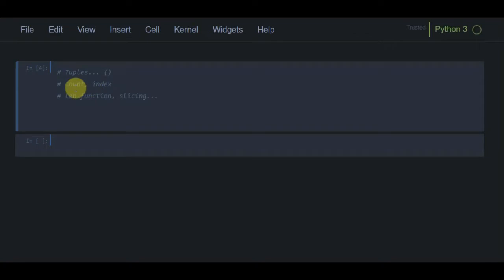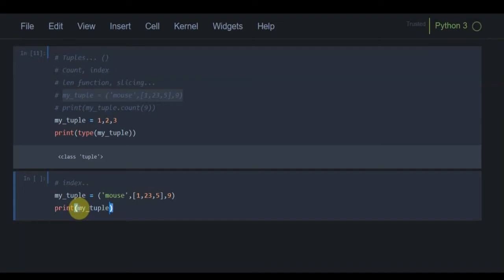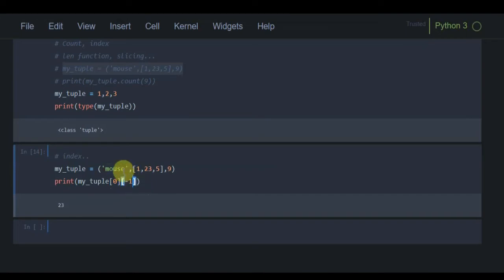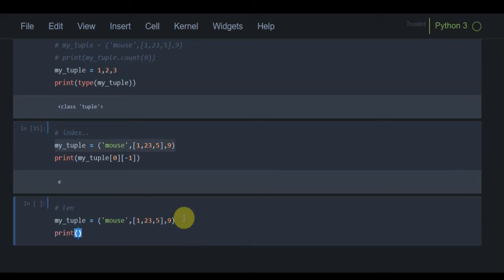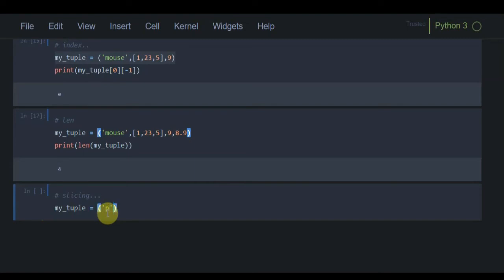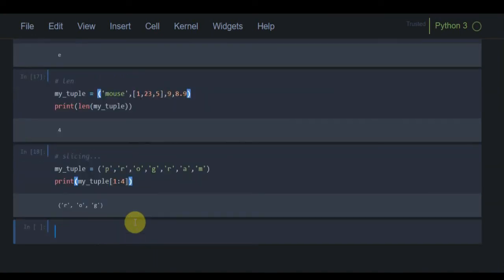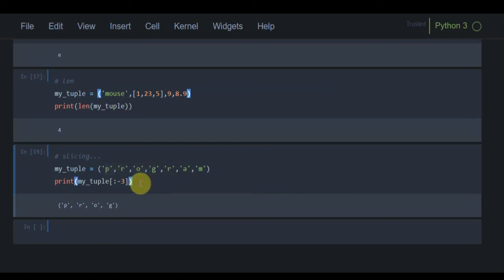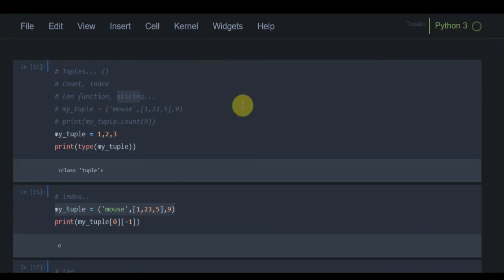Python Tutorial 83 : Introduction To Tuples | Methods of Tuples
In this video we talk about tuple data structure and we also discuss about some methods of tuple type by considering some examples...